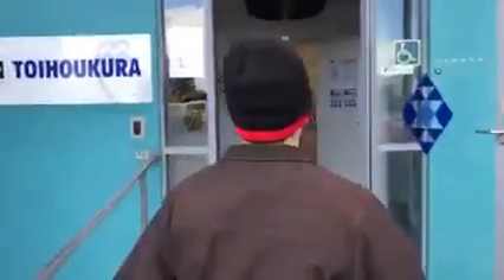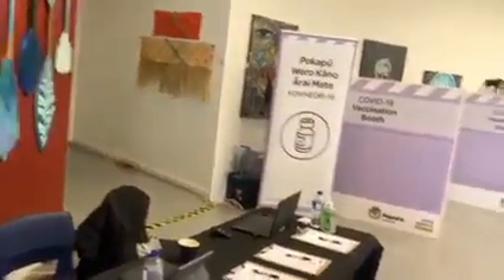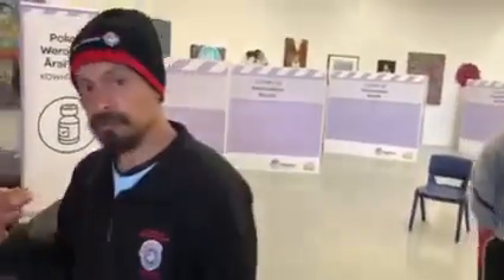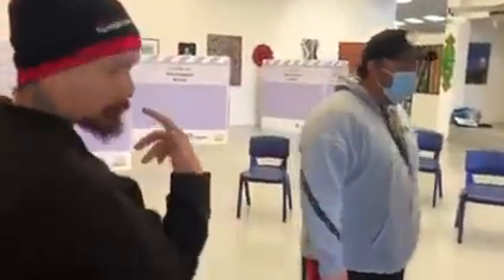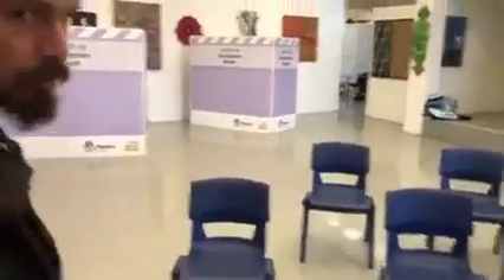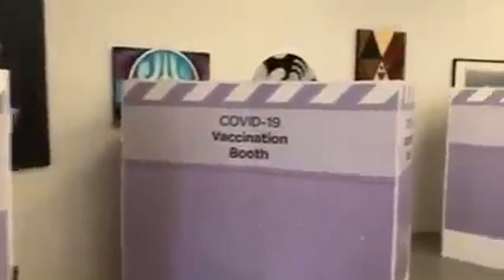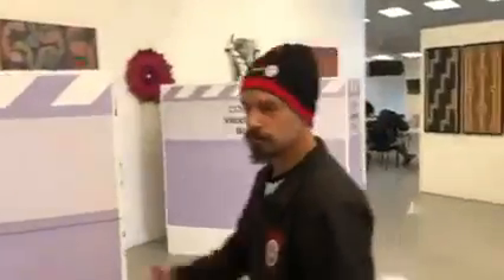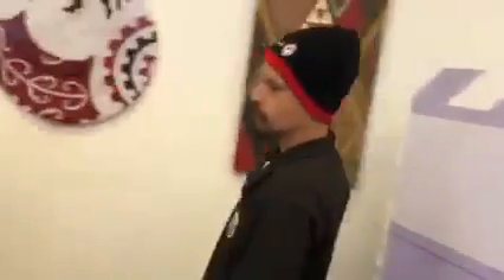Covid Vaccination at Toihoukura